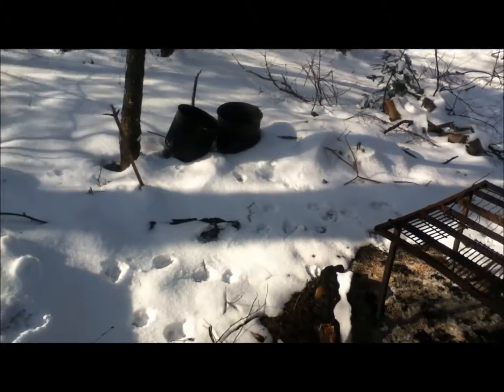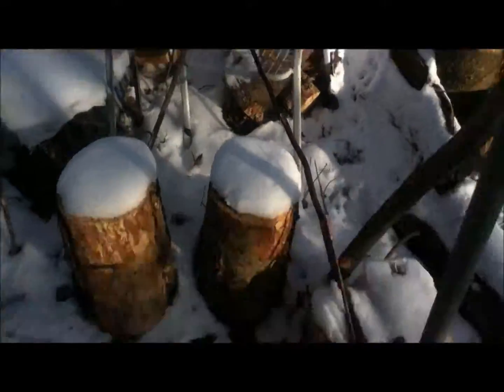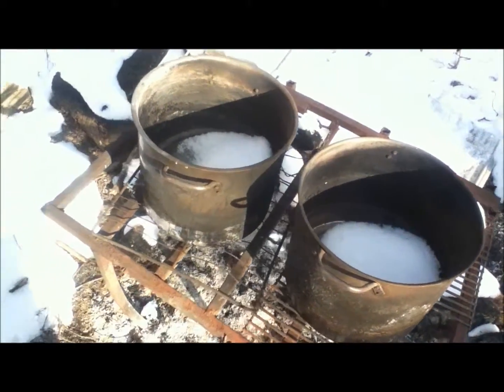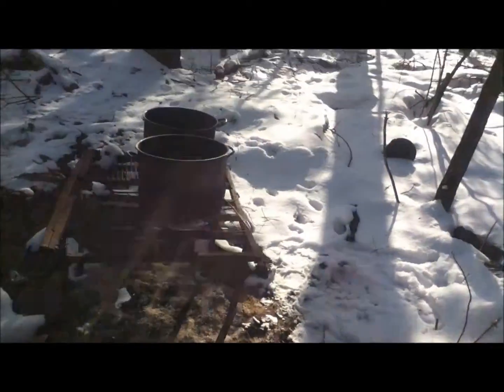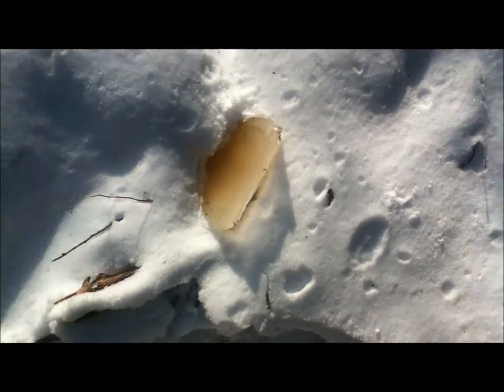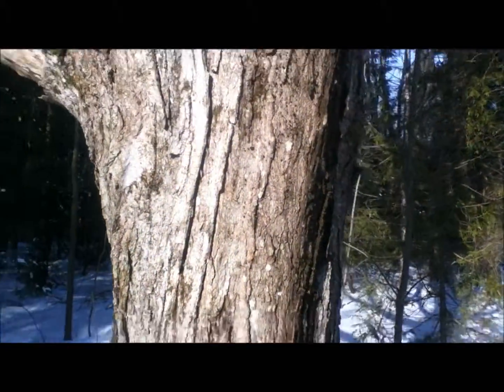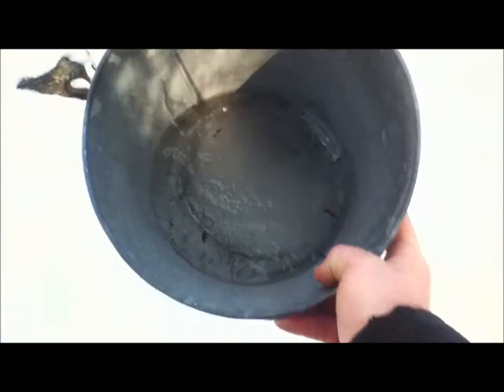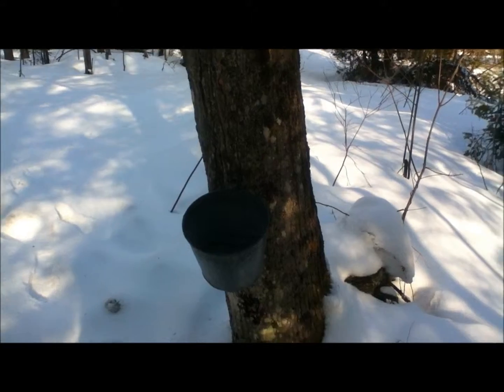Maple Syrup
In this video i show you how we set up our camp for boiling maple syrup